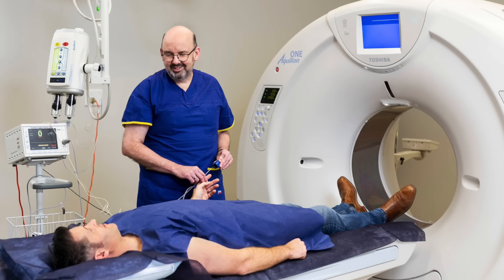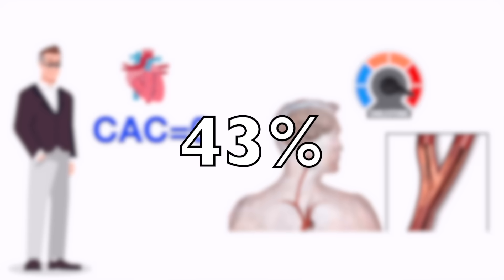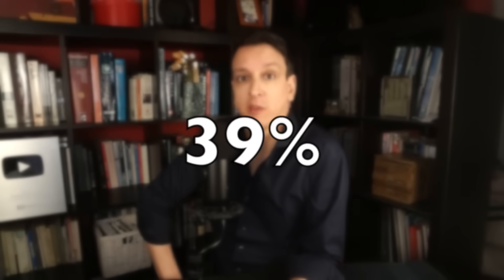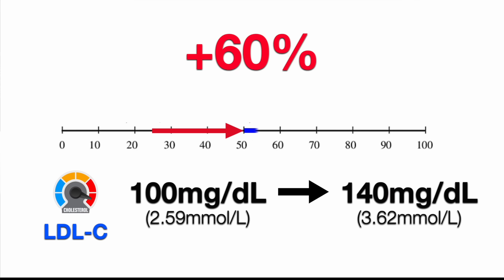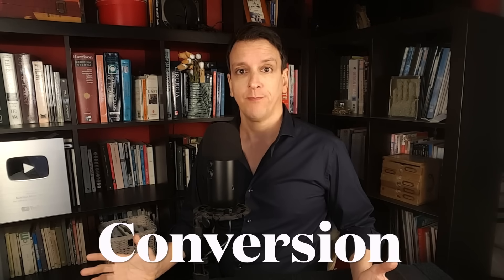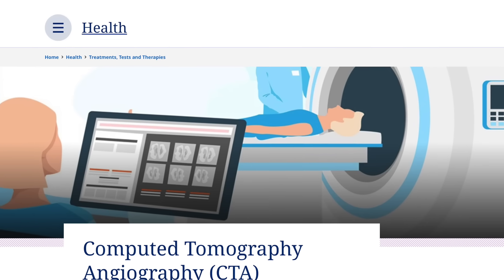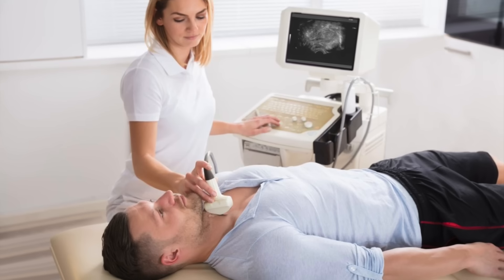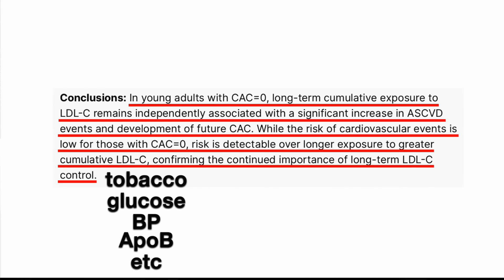The #1 DANGER with the Calcium Score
The Calcium Score reflects our risk of heart disease. But it can be misleading.

0:00 The Calcium Score
1:52 Plaque even with no calcium
3:18 Heart attacks even with no calcium
4:28 Cholesterol vs Calcium Score
7:44 Informed decision
8:50 Conversion
10:03 Monitoring strategies
12:32 3 cases where the score helps